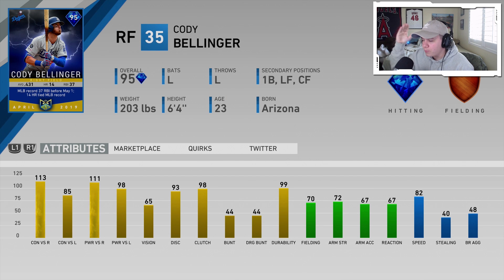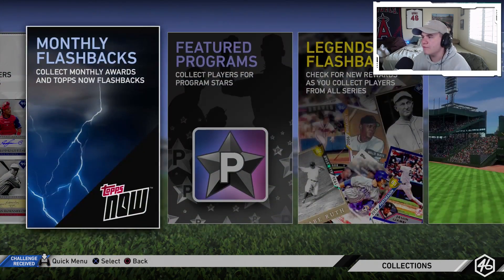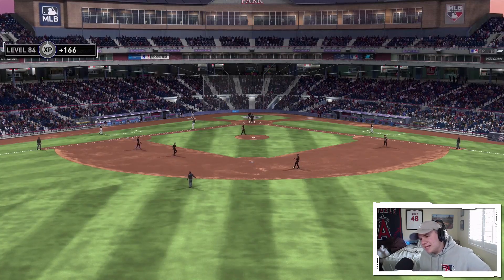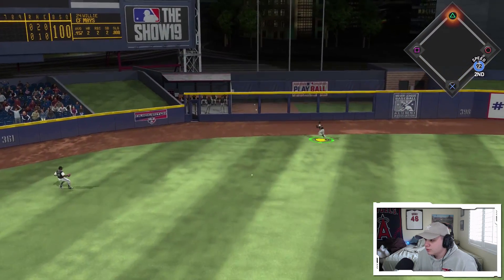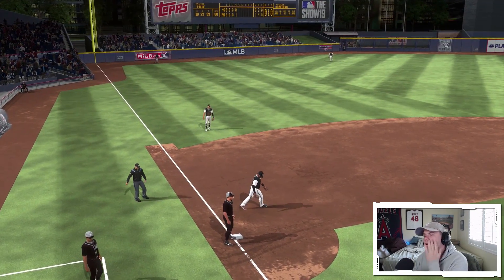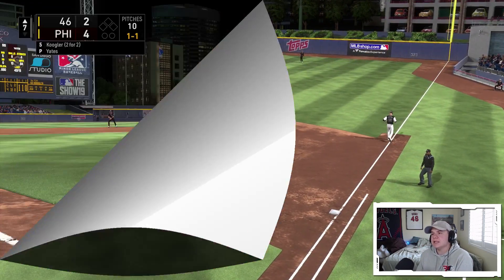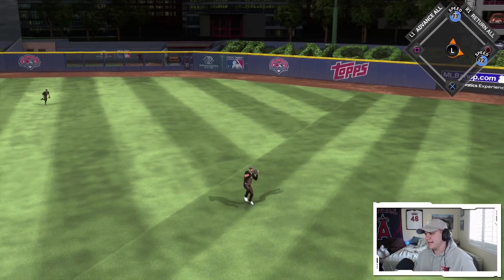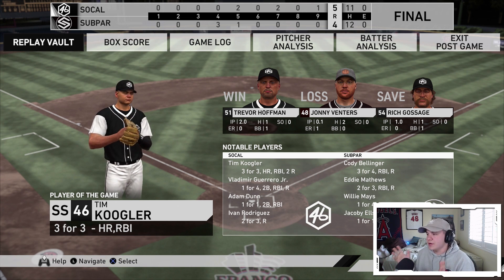95 POTM Cody Bellinger Debut vs. Shelfy! MLB The Show 19 Diamond Dynasty